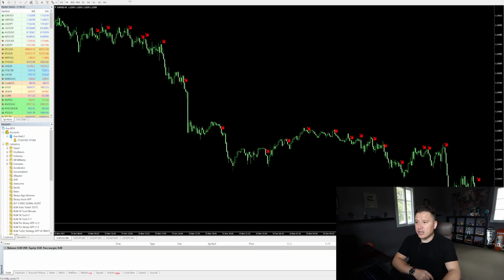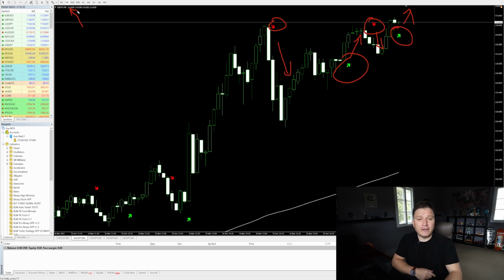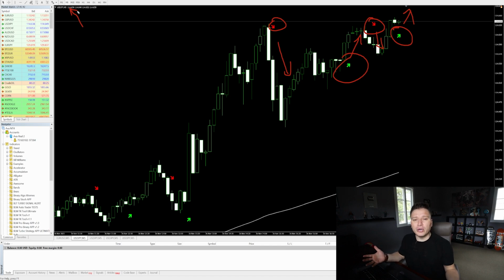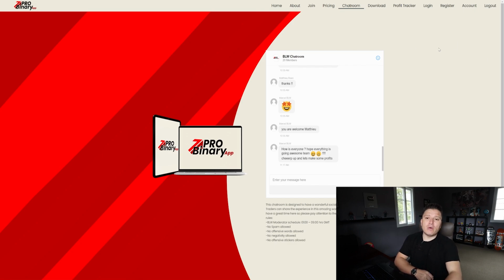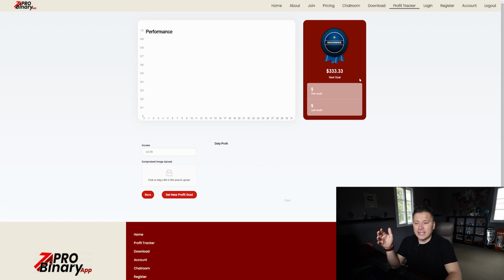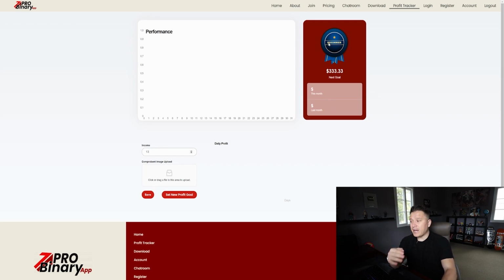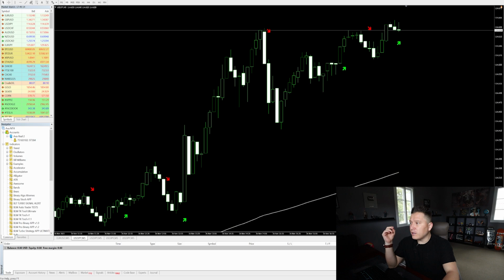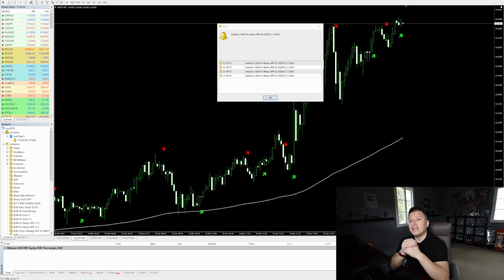⛔😱Is The BLW Pro Binary APP SCAM?💵💰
Timecodes:

0:00 Intro
1:01 What is the BLW Pro Binary APP?
2:34 How Does It Work?
4:32 Social Community
6:08 Profit Tracker
8:44 FREE Training Included
10:00 Strategy Explained
11:42 Is it TRUSTED?